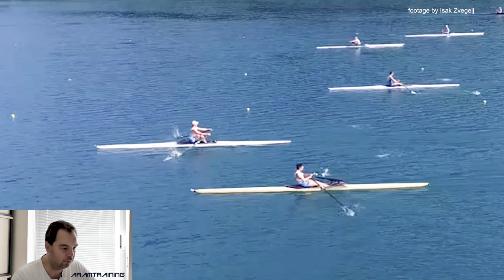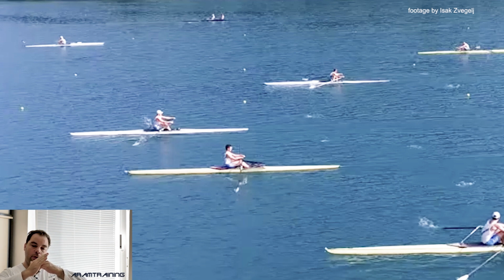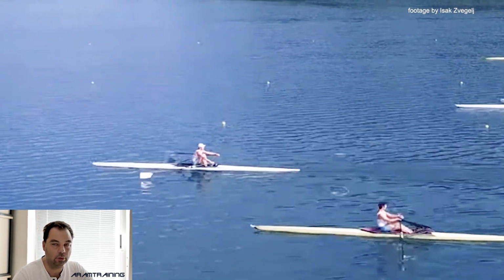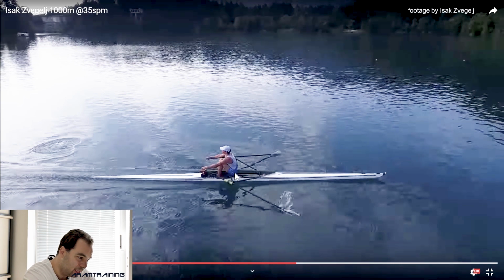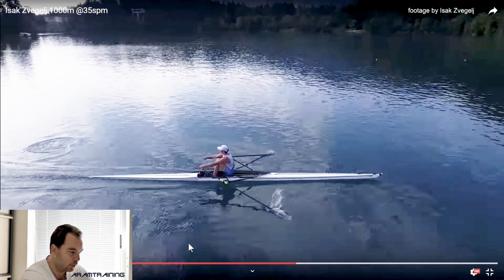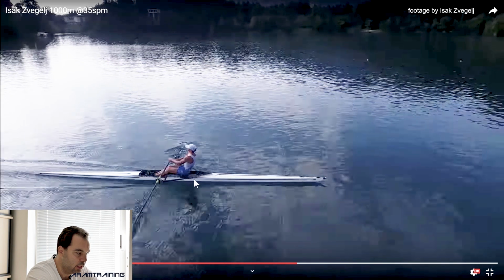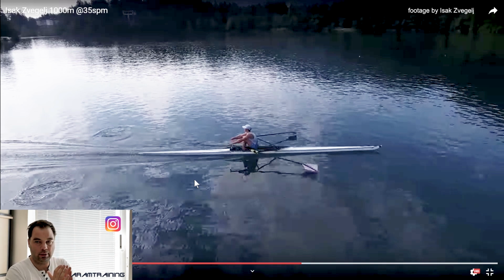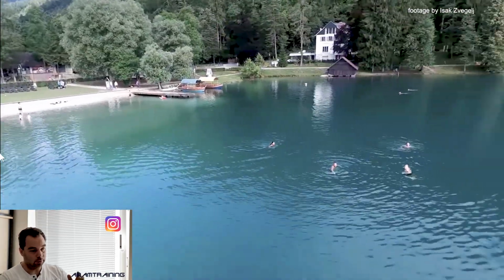Common technique issues of young and powerful athletes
Isak sent me his footage from Bled. The most spectacular I have seen so far. He is a young and powerful rower who turns 19 this year, already having collected junior world championships experience. In this video I am trying to point out classic technique issues of young and powerful athletes, also called accelerated developers.

Footage: Isak Zvelgj

Join the aramtraining facebook group and let us know which topic should make it onto our video list

The realistic rowing machine which are used in some videos are linked